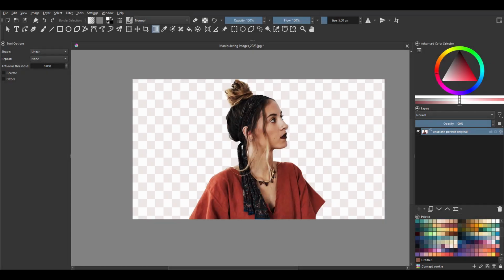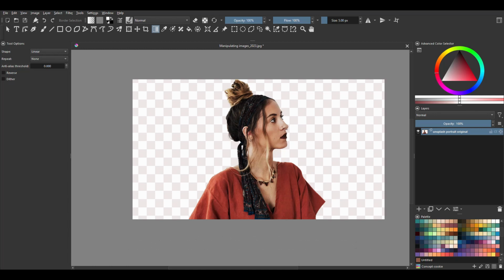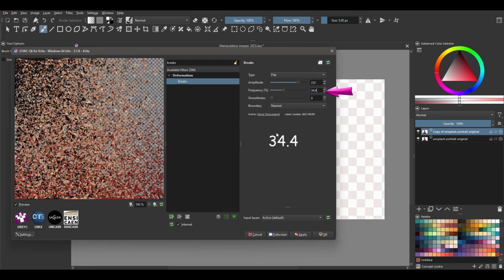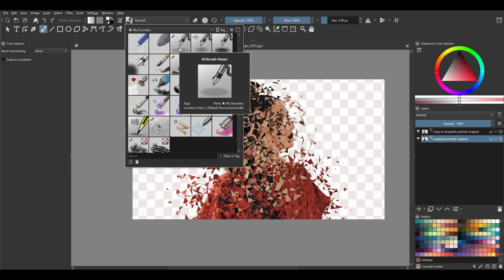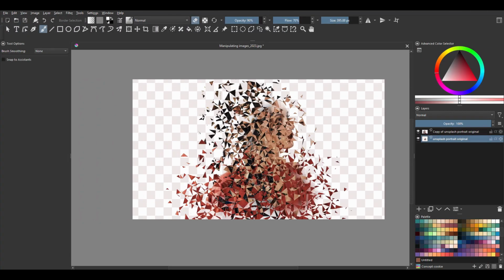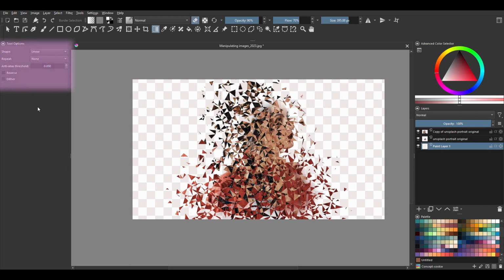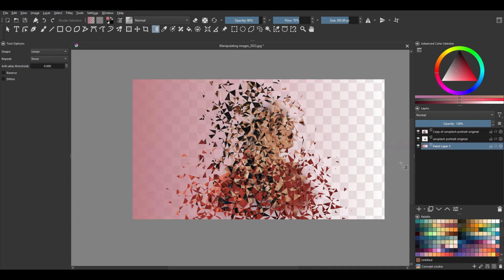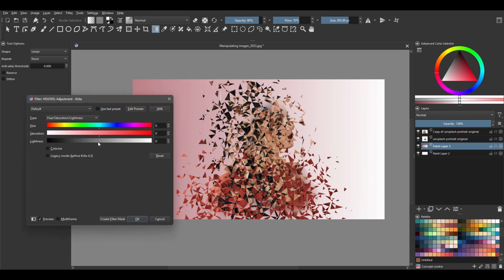KRITA 5.1.3 - QUICK TIP - TRANSFORM AN IMAGE AND MAKE IT LOOK LIKE IT EXPLODED INTO PIECES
Bonjour, and Hello everyone!
In today’s quick tip, I am going to show you how to transform an image and make it look like it exploded and broke into hundreds of pieces.

1) How to create a broken effect using G' Mic.
2) How to use the tool “Draw a gradient”.

The link to the video that shows different ways to remove backgrounds in Krita is the following

There are no chapters this week, as the video is extremely short. I hope you get to try this effect. For instance, test other amplitude and frequency settings and see what you can come up with. Have fun.

Au revoir et à bientôt !

Link to the Amazon store: